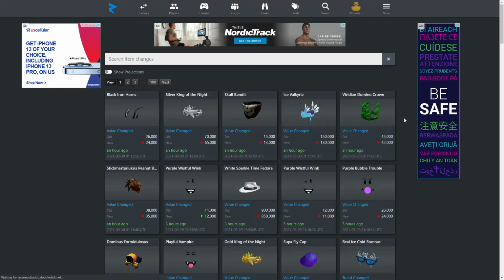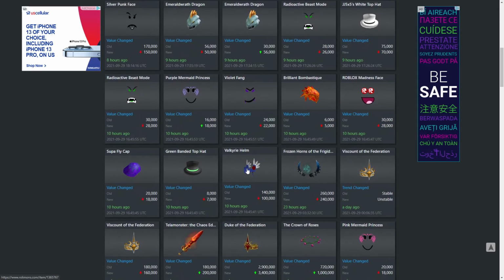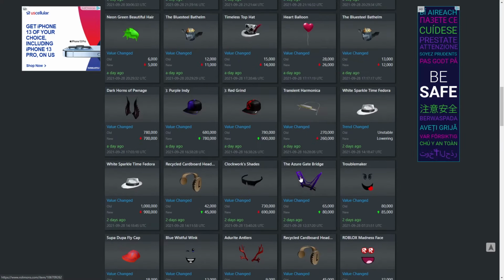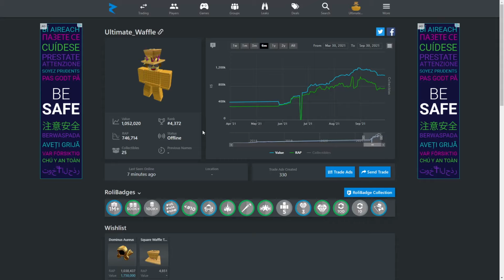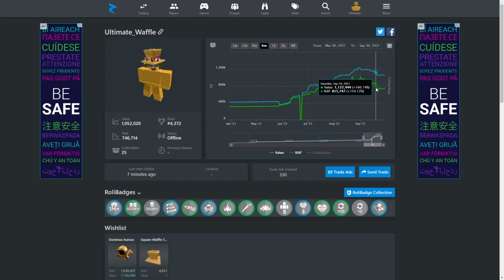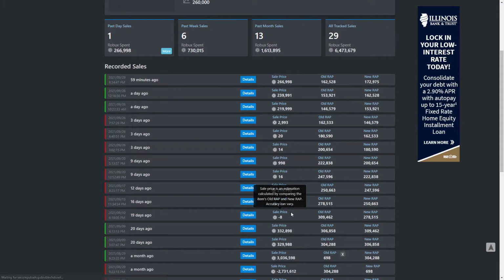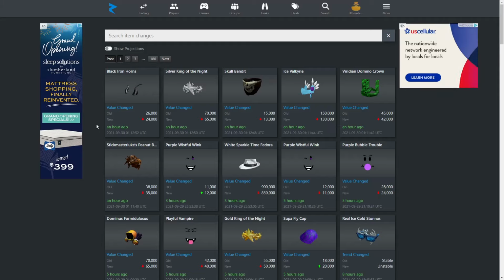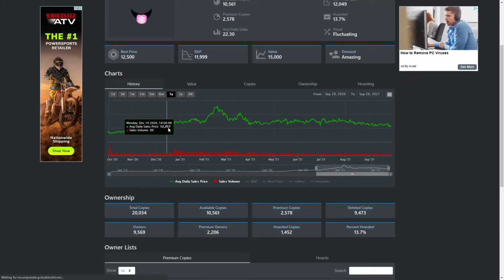Why Everything Is Dropping In Value! (Deflation) | Roblox Trading Advice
In this video I explain why everything is dropping in value in roblox trading. I go into detail on why and how items are dropping as well as when the deflation will stop. Watch this video to learn more about the current deflation occurring.

Socials-
🤖 Discord Server: DM ItsMatthewMahan 1977 for invite link